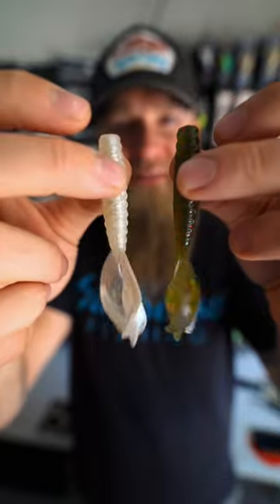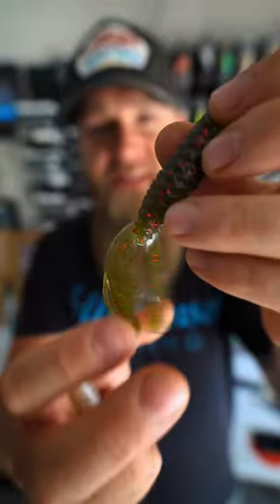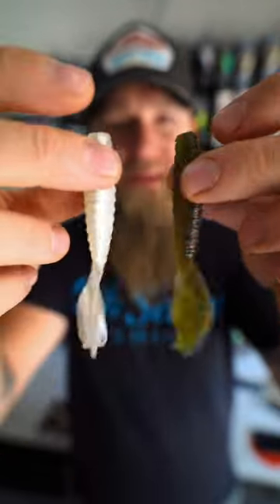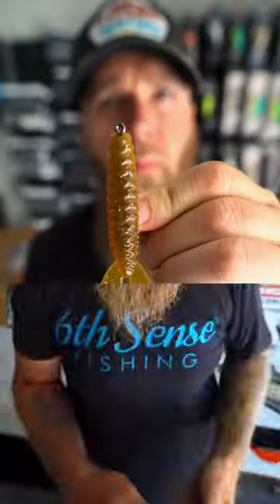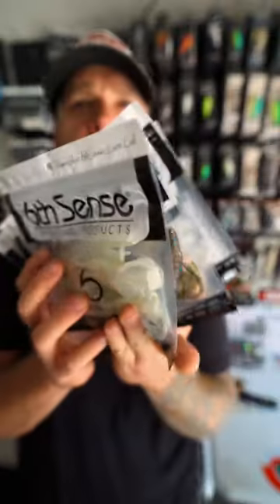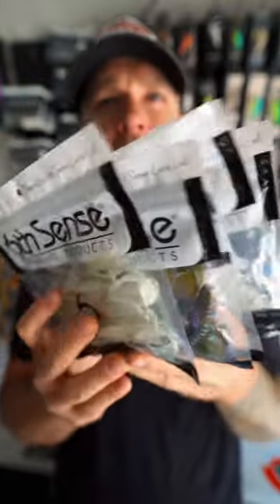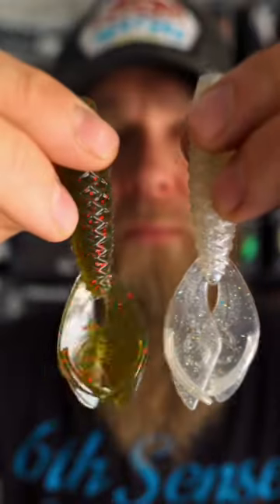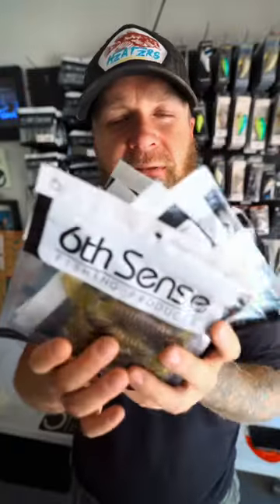IT’S FINALLY HERE… (One Bait That Does it All)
The Bongo 3.7 is Here!

Measuring in at 3.7 inches, the Bongo was built to catch fish almost any way you want to use it. The flapping claws and compact profile of this bait give it an excellent action when rigged by itself or as a trailer. We made this bait available in 11 different fish-catching colors, so be sure to head over to our website and check ‘em out!